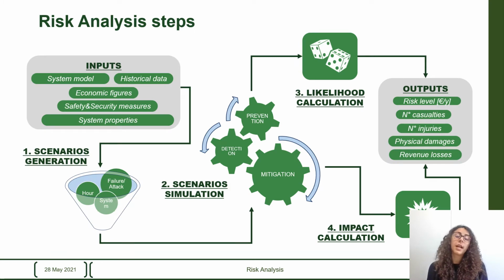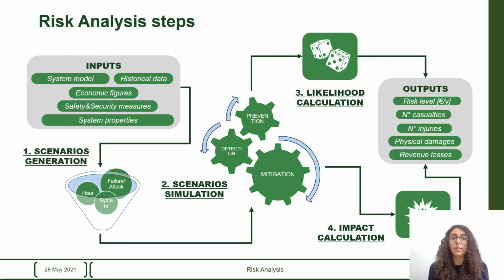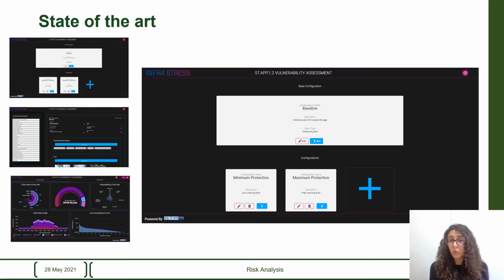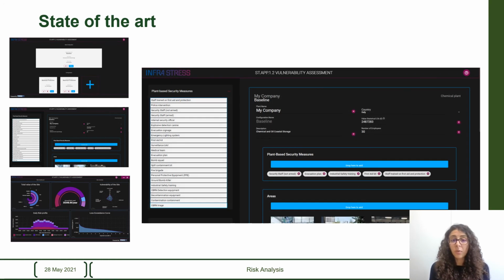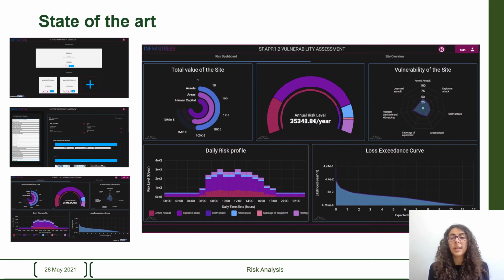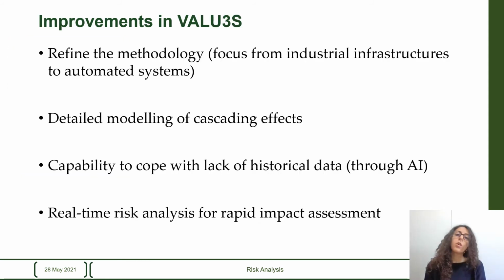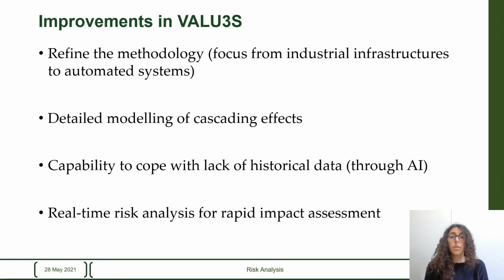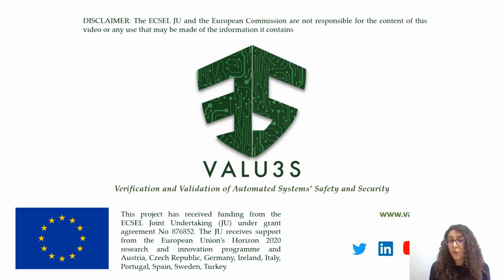Risk Analysis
Deborah Hugon from STAM presents the steps which are in the risk analysis and she shows the state of the art of the tool developed in previous projects by the company. Finally, she presents the future improvements which STAM will develop during the VALU3S project.